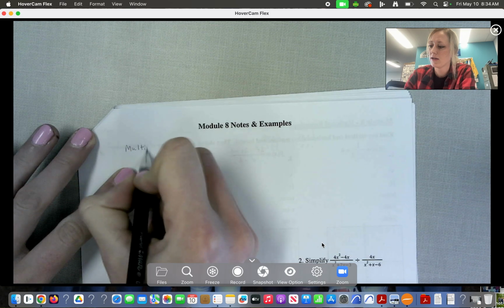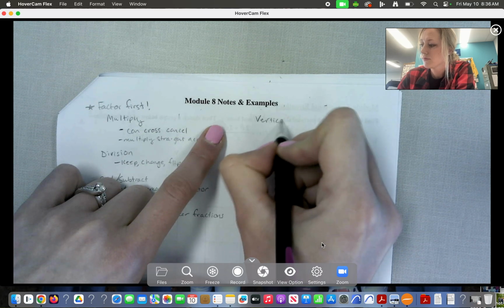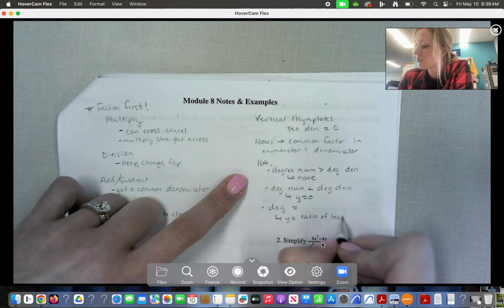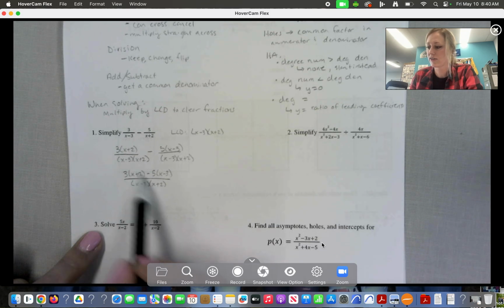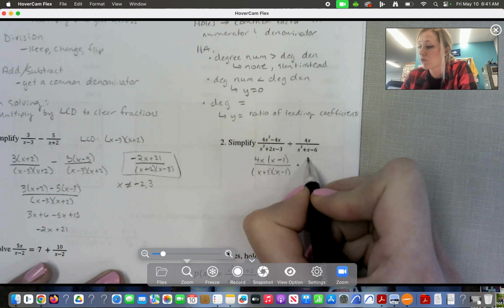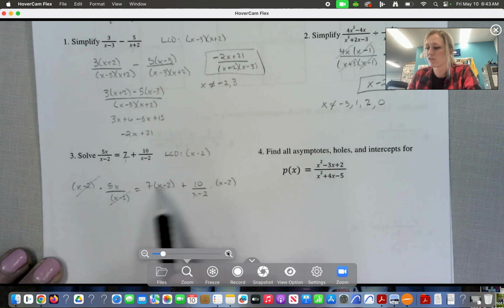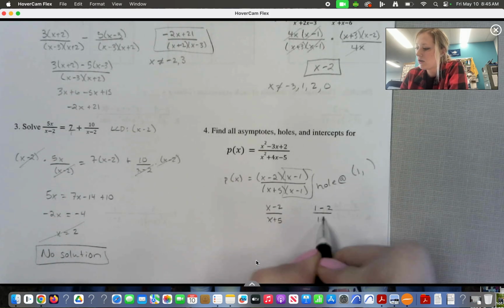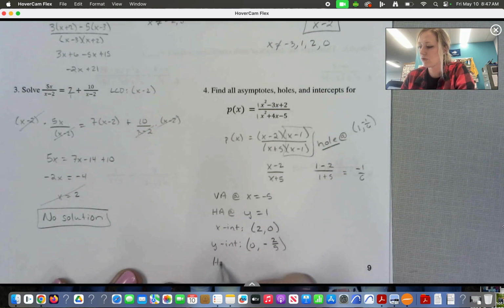Alg 2 S2 Review Mod 8 - Rational Functions